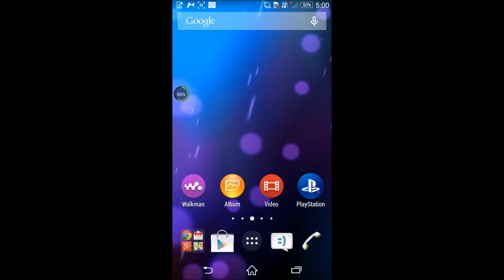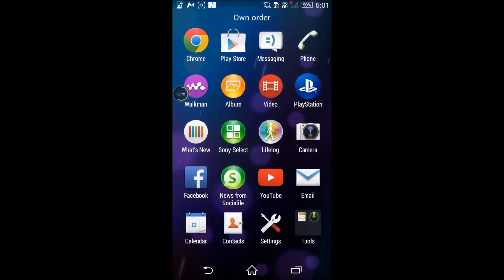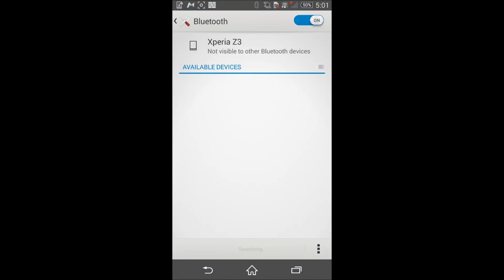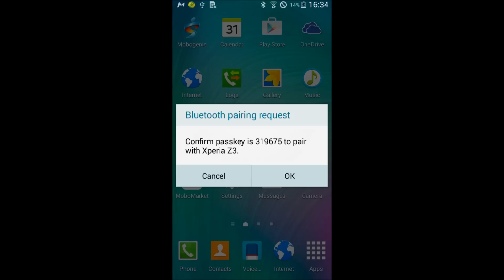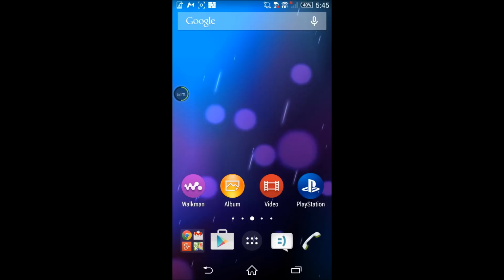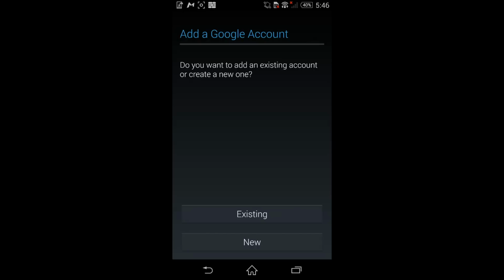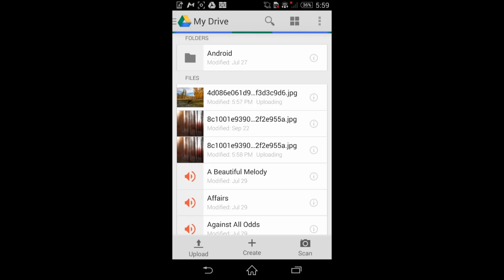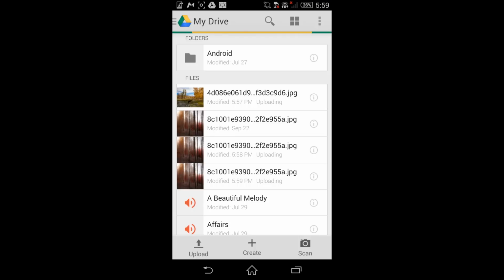Ways to Transfer Data between Android Devices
This video shows you two methods to transfer data between Android smartphones.
First is via Bluetooth, you just need to pair two devices and do the transfer.
Second is to use Google Drive. Sign in Google Drive in the source device, then upload the files from Android to Google Drive. After that, sign out and login in the target phone. You can download and save the data from cloud storage to Android.

Here recommend you the third ways - Phone Transfer, Run the software on PC and connect both phones to the computer via USB cable. When connected, you can directly transfer all data in the same time.